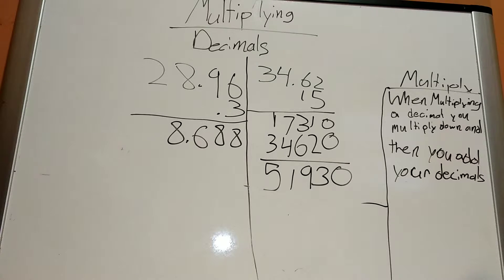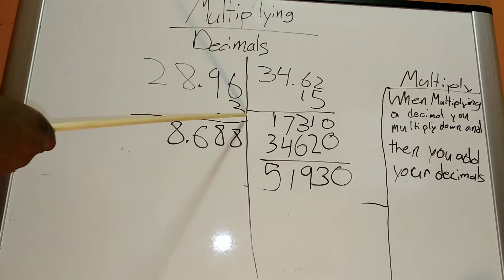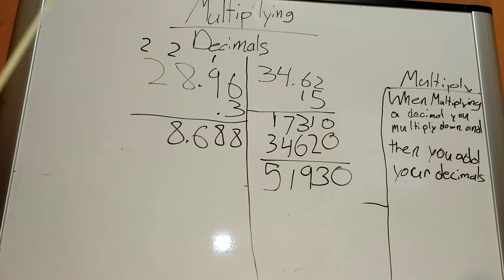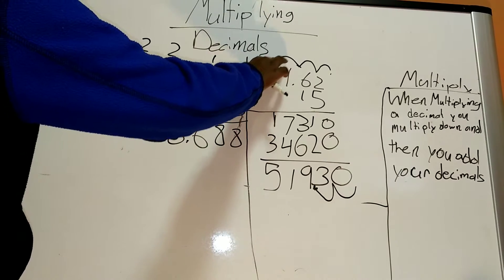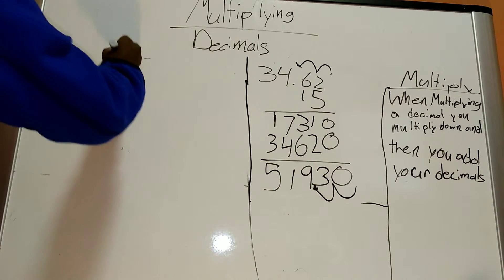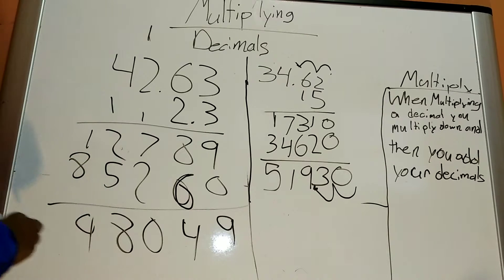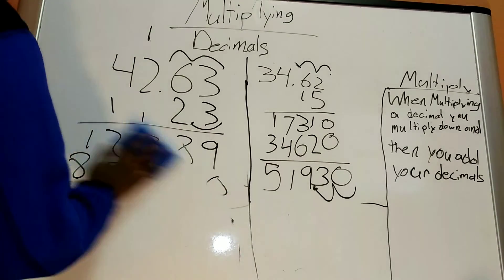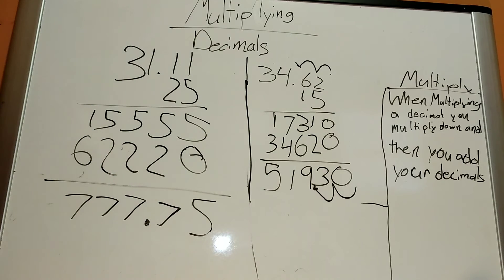Learning and understanding how to multiply a decimal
This video is that help anybody who needs help with multiplying decimals and so that they can get a better understanding or they can get a quick weave you if they already didn't have review of how you would multiply a decimal